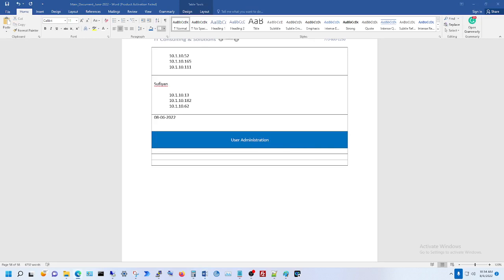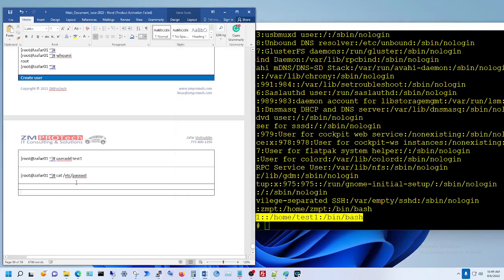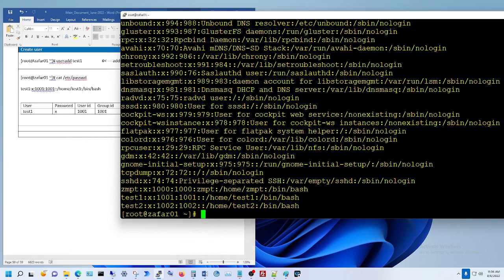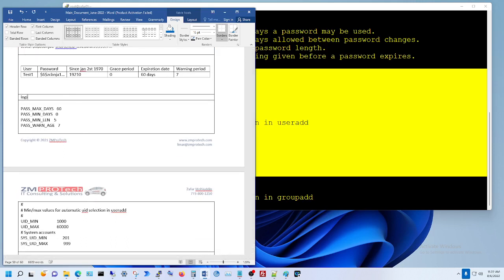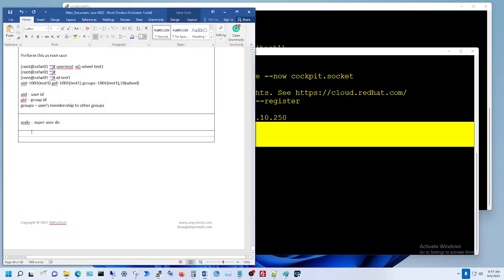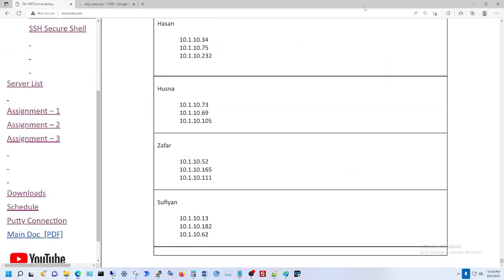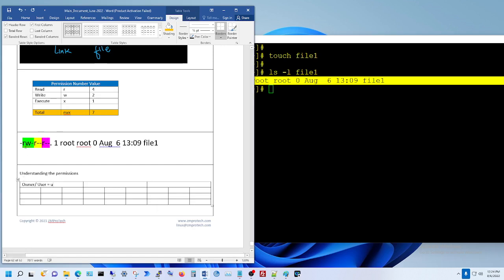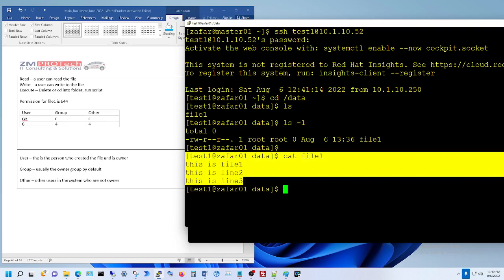ZM PROTech Linux Academy 08-06-2022 0362 by Zafar Mohiuddin